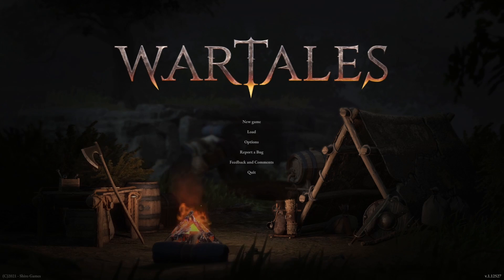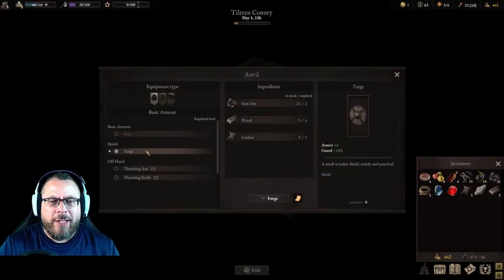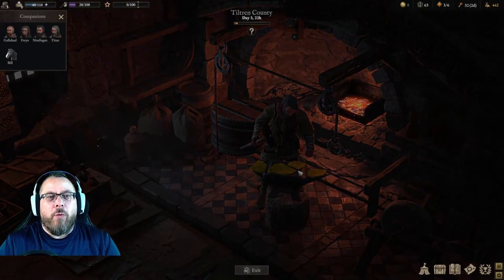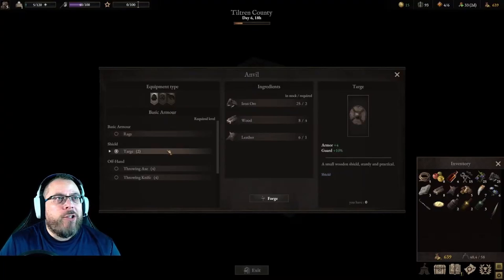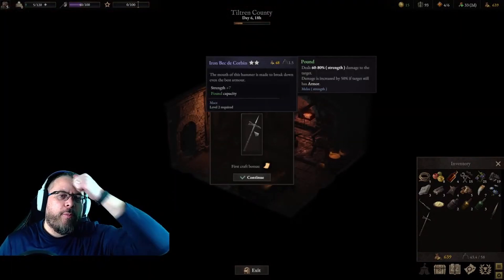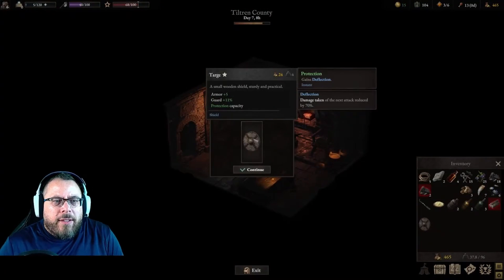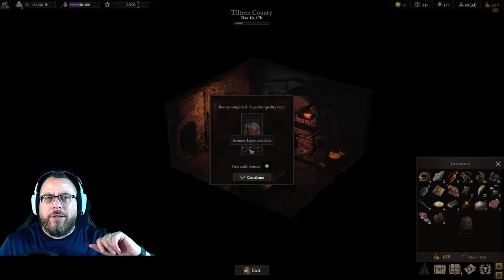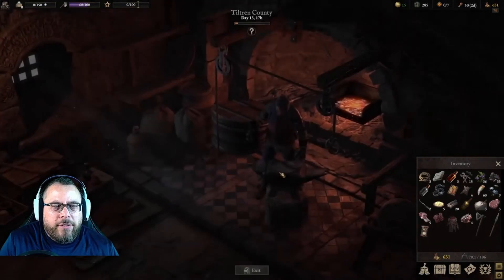[Wartales] Blacksmithing In Action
In this Wartales video, I show some gameplay of blacksmithing and we get a sense of how beneficial it is to craft our gear, rather than buy.